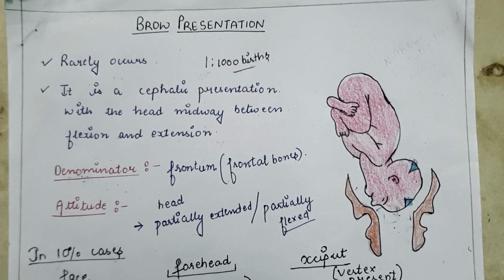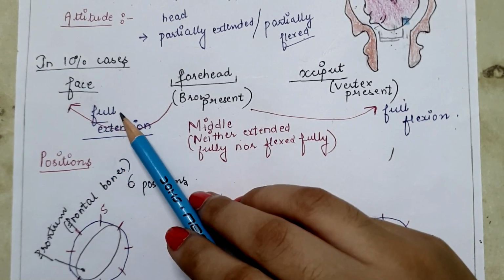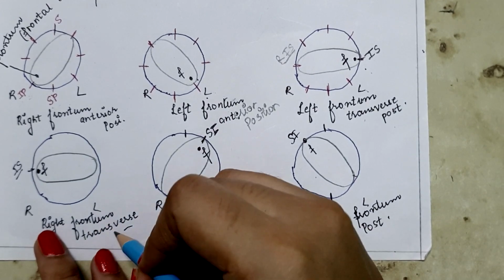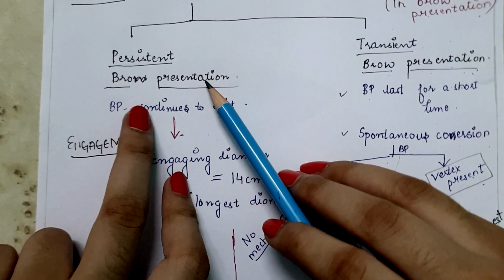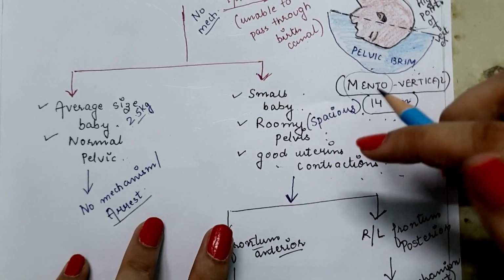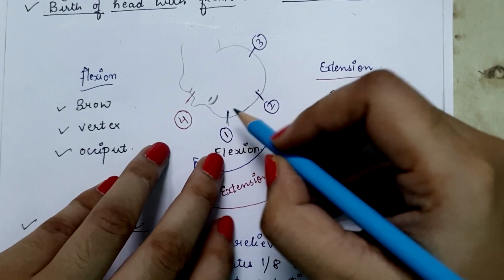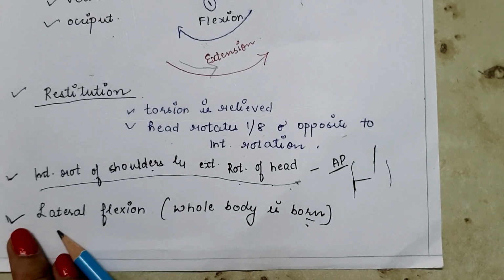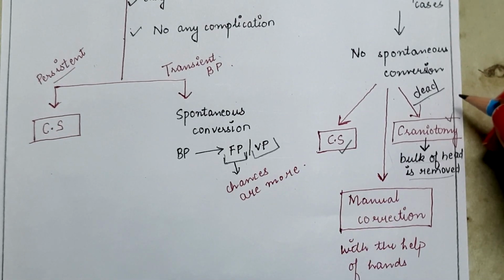MALPRESENTATION-BROW PRESENTATION (Unit-7 OBG- HIGH RISK PREGNANCY)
Stay safe and wash your hands.